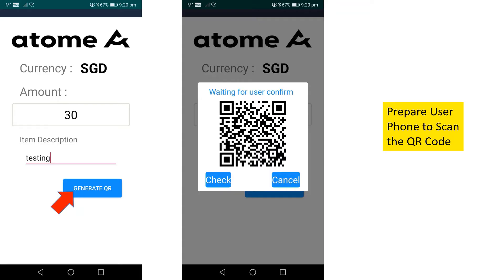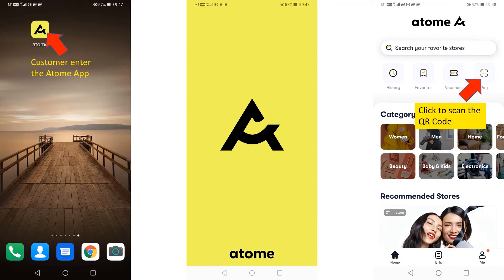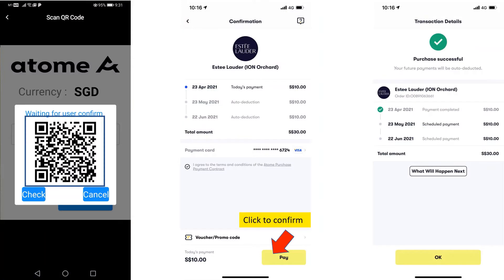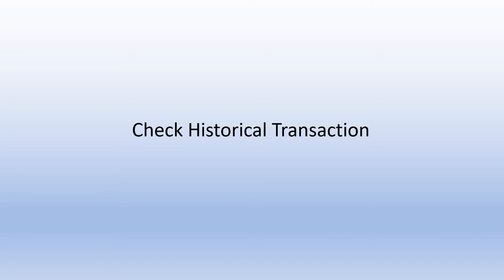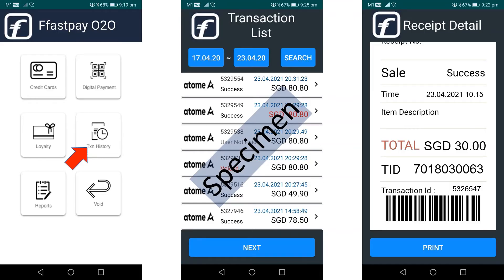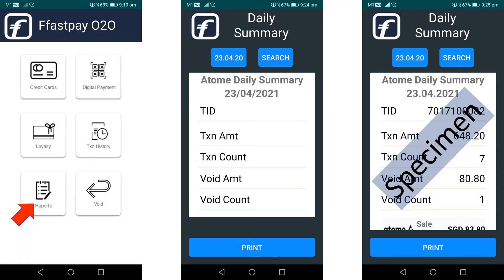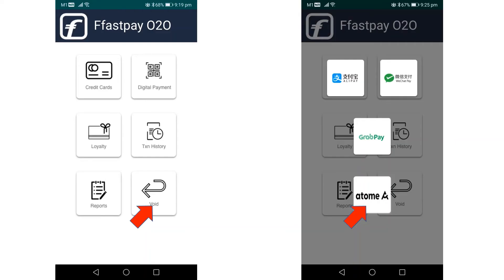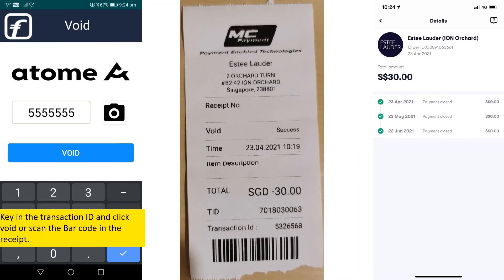Atome Payment Guide- How to use FfastpayApp to accept Atome Payment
Atome Payment- How to use FfastpayApp  to accept Atome Payment

1. How to perform Atome payment using ffastpay app?
2. Merchant will login to ffastpay, select digital payment and then click atom me button
3. What should the merchant do when there is a sales transaction?
4. Merchant will then key in the amount to generate a QR code for customer to scan
5. Customer will then activate the Atom me app from his own phone and click the scan button
6. Next, Customer will scan the QR code and click pay to confirm payment
7. Merchant can then view and print the receipt
8. How can the merchant check historical transaction?
9. Merchant can click transaction history button to view the list of past transaction
10. How can the merchant check the daily transaction summary?
11. Merchant may click the report button to view the daily transaction summary
12. How may the merchant void the transaction?
13. Merchant may click the void button and then select Atom me button
14. Merchant can then either key in the transaction ID or scan the bar code in the receipt and click void button accordingly